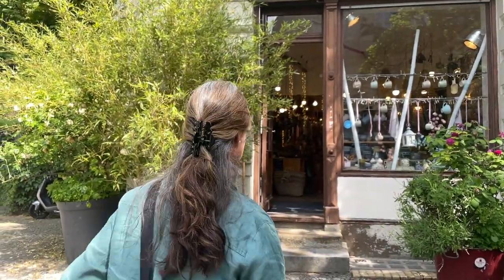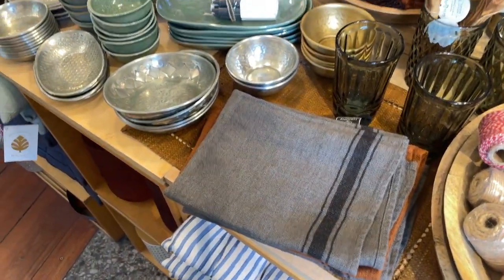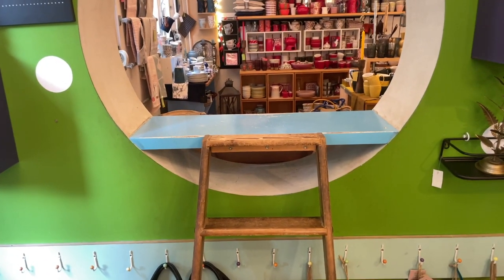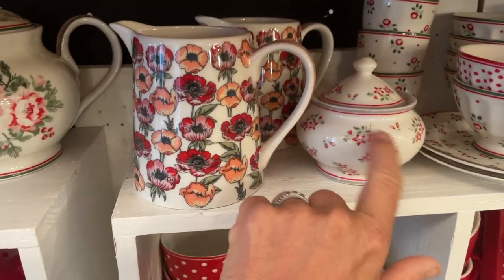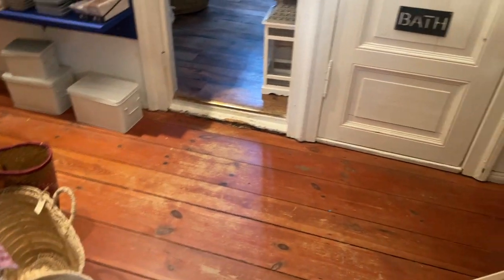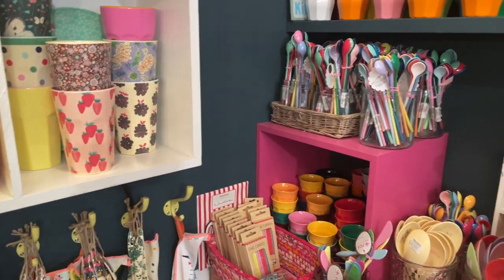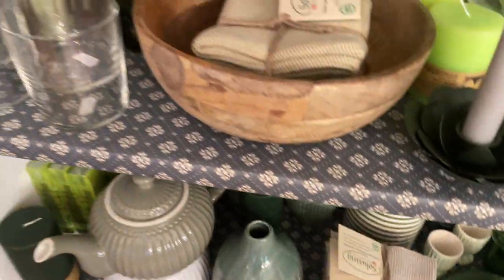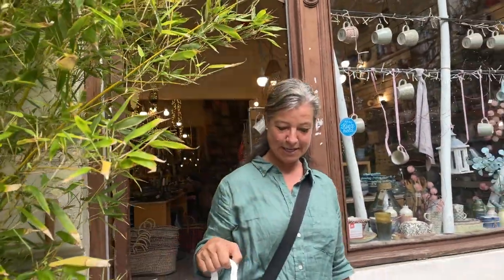Shopping for Farmhouse Decor in Berlin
I am taking you along as I am shopping for farmhouse-style decor in Berlin. Whether you're looking for cups, plates, bowls, kitchen linens, living room accessories, or small hostess gifts, this shop has it all.

cremer & cremer
Handjerystraße 82
12159 Berlin
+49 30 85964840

16" MacBook Pro